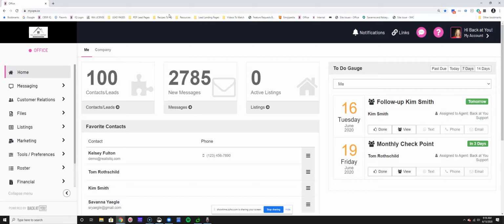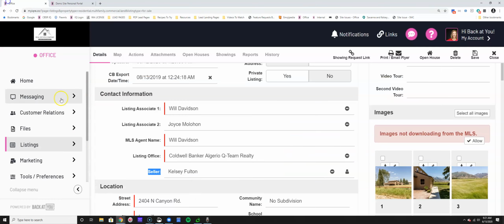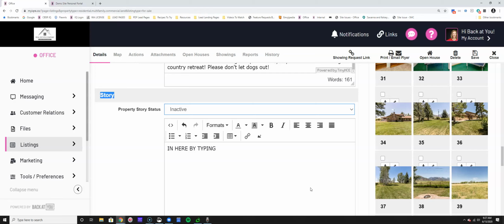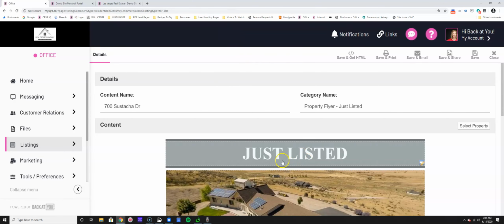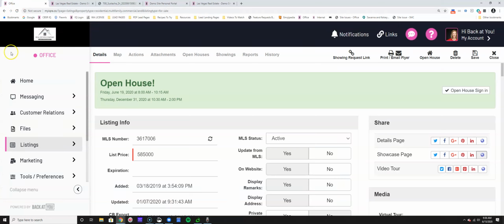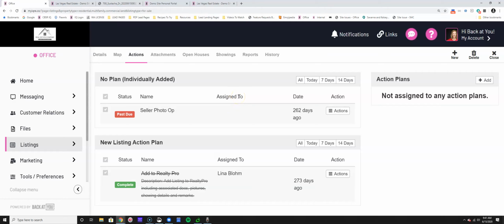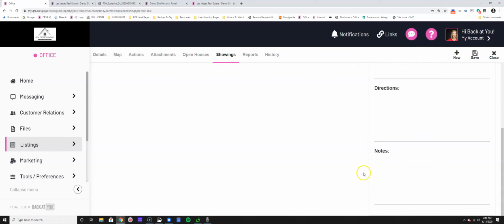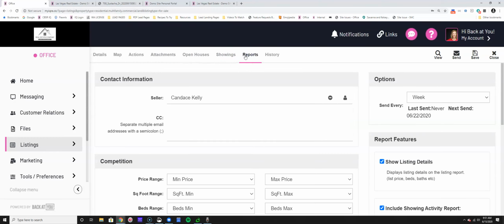Listings Overview June 2020